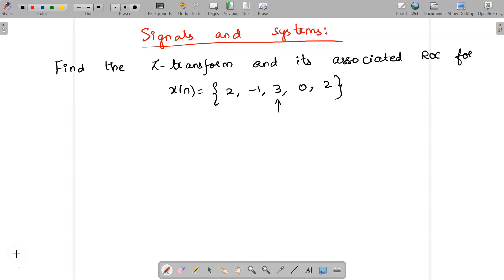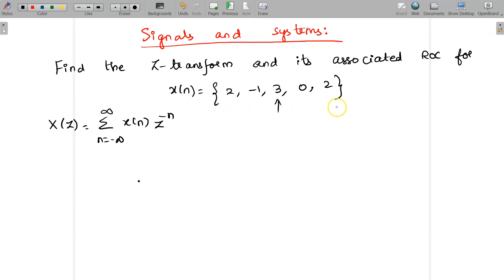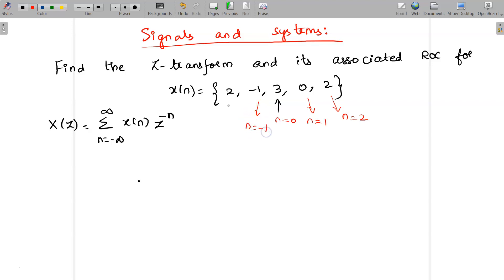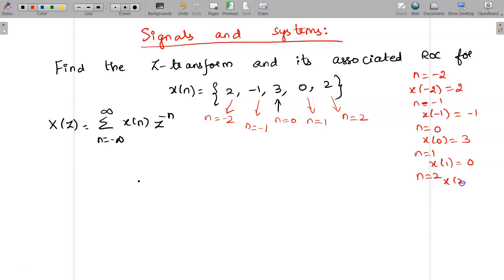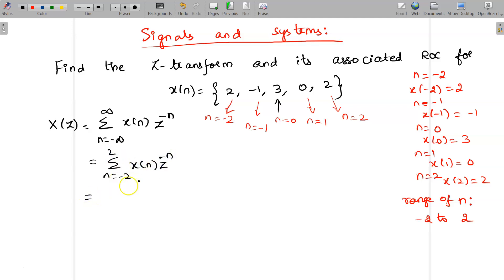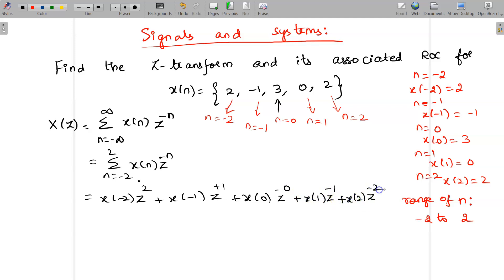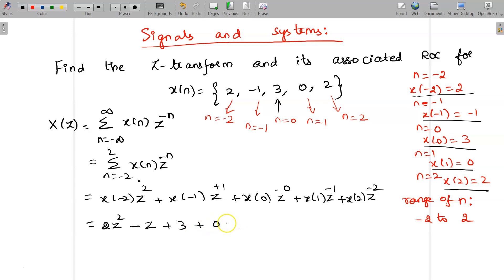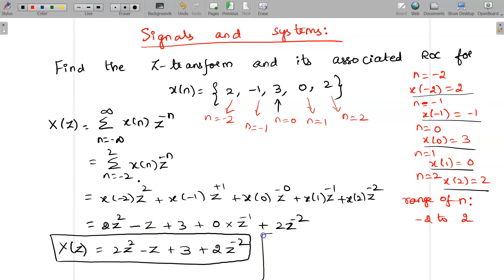Find the Z transform and its associated ROC for x(n)=2,-1,3,0,2 (arrow at 3)